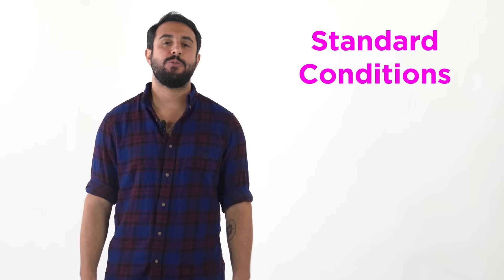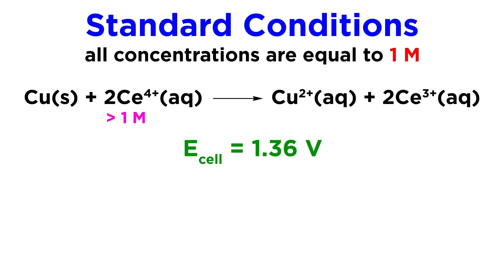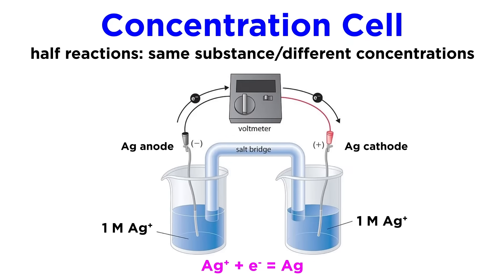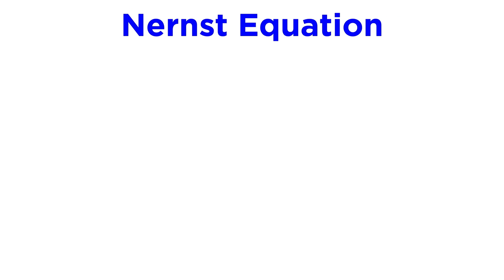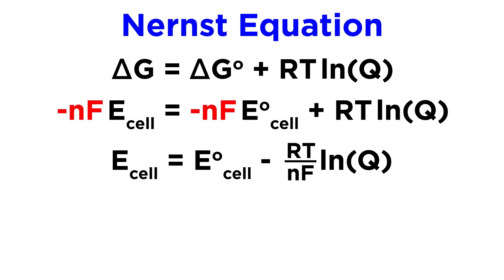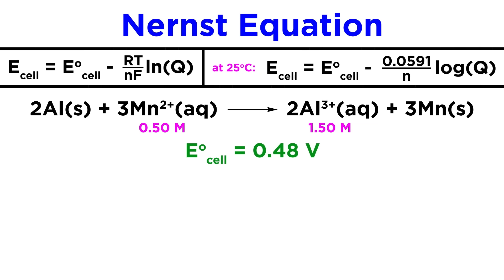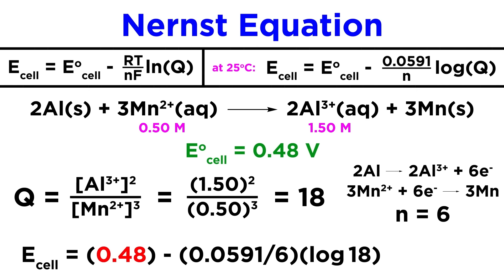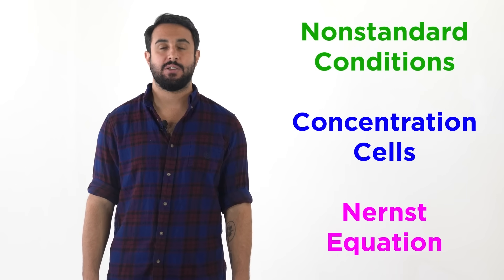What Are Concentration Cells? | Professor Dave & Chegg Explain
Sometimes, we must perform calculations with galvanic cells under nonstandard conditions — usually with nonstandard concentrations. We can do this through concentration cells; let's learn what makes a concentration cell, see how the Nernst equation describes concentration, and do some practice.

00:00 Intro
00:26 Standard conditions
01:05 Concentration cells
01:57 The Nernst Equation